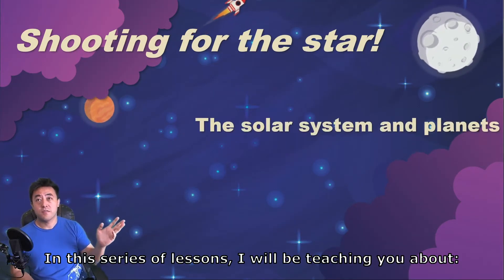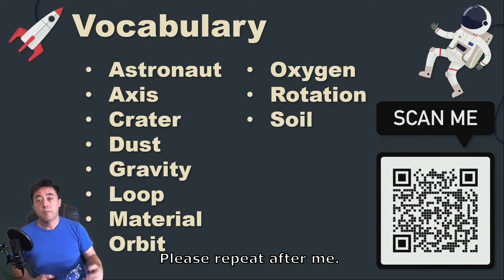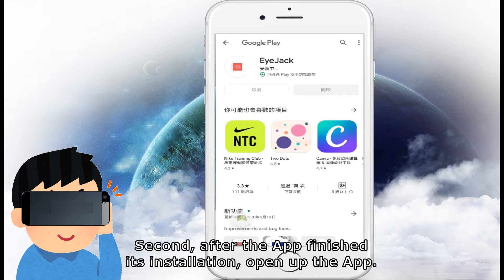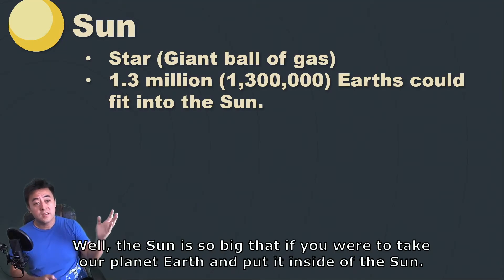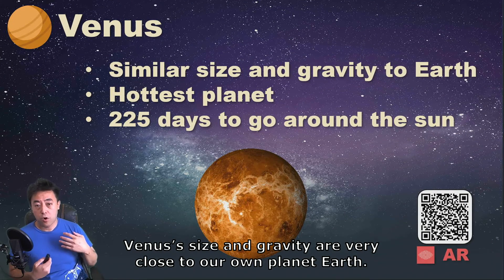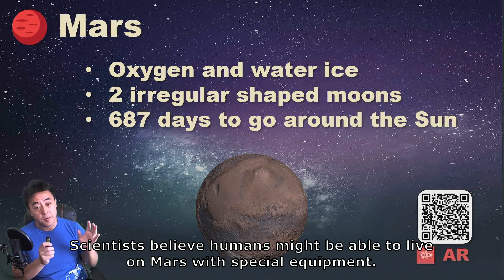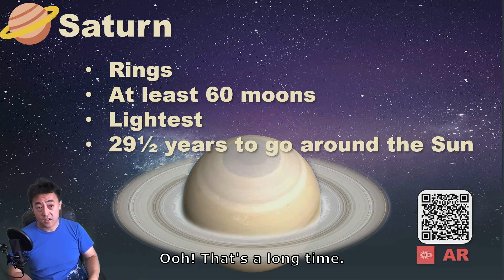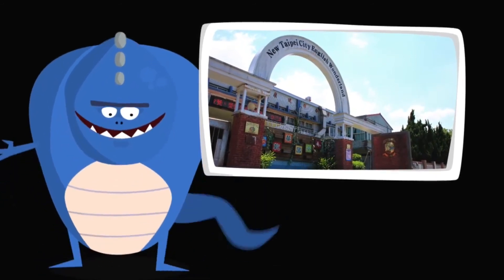The Solar System and Planets -- Learning English with Qianhua Can Be Fun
太陽系中除了我們生活的地球之外，還有火星、水星跟其他的星球！
本次影片除了教大家認識各個星球，還可以透過手機App掃描影片中的條碼，體會一下AR虛擬實境的有趣！